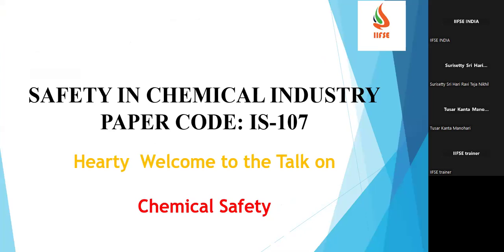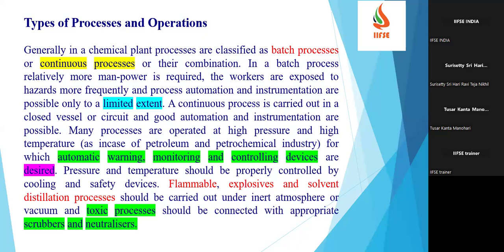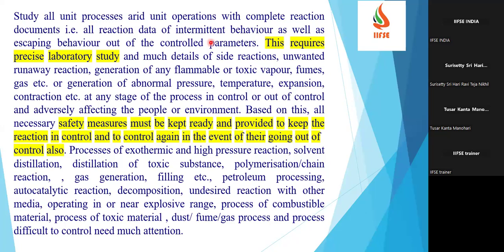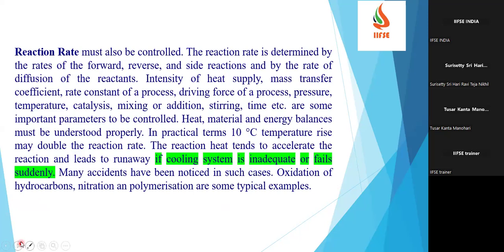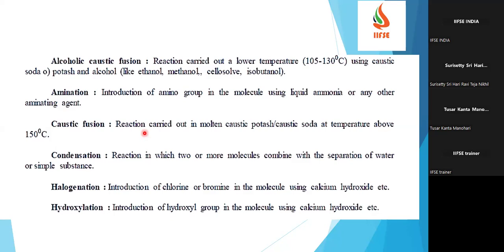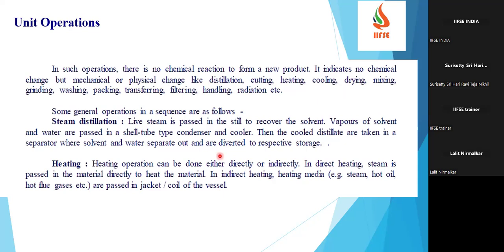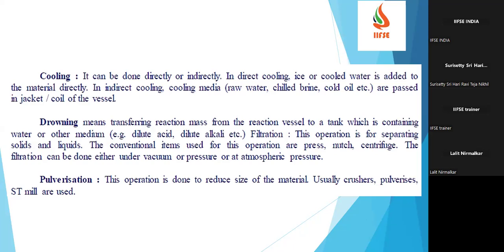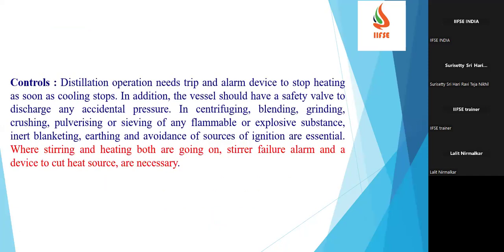IS 107 CLASS 04/21.07.2024/SBTET IND